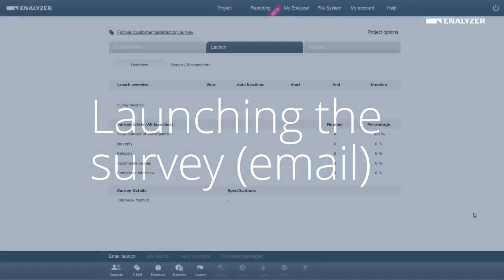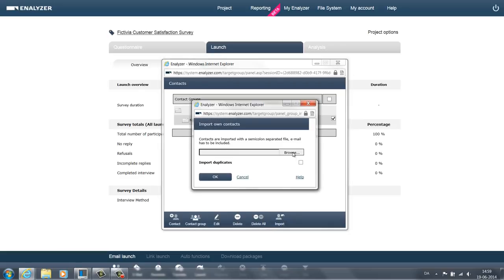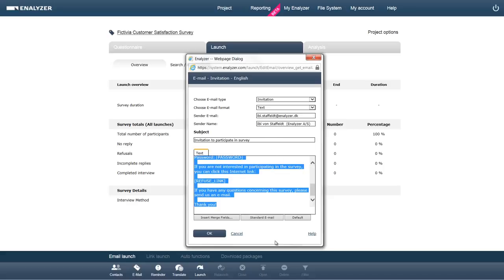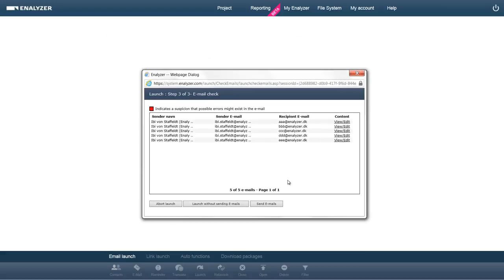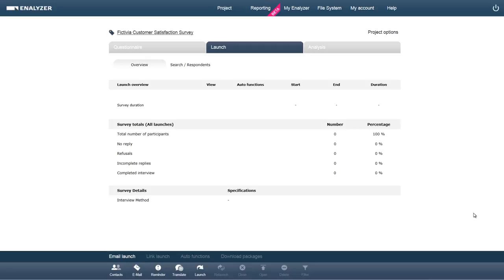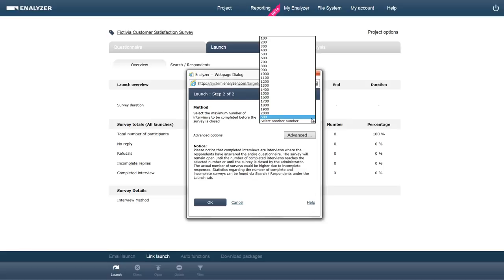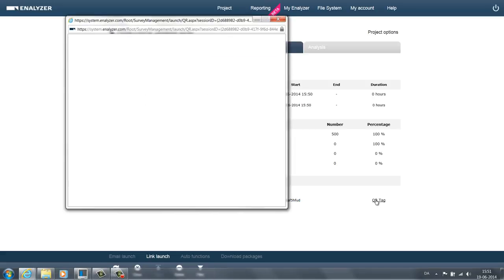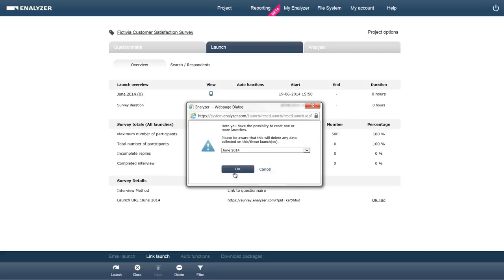ESS Tutorials: Launch Tool (Set to HD)